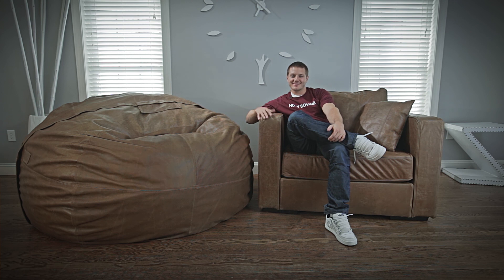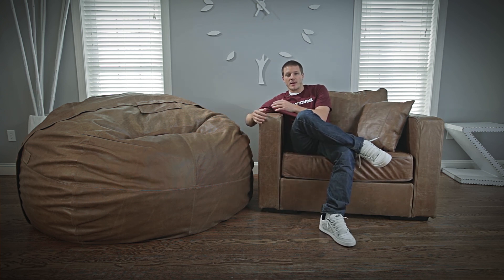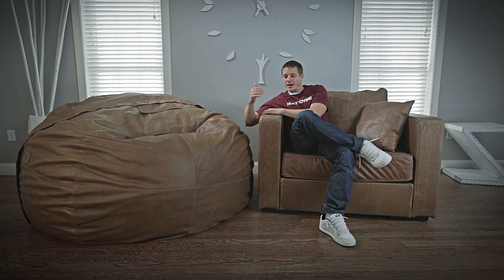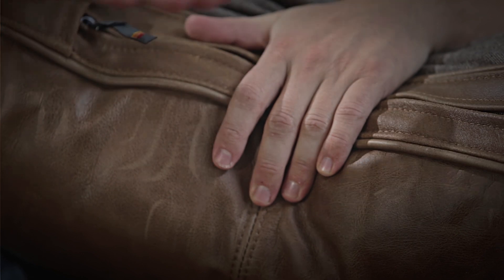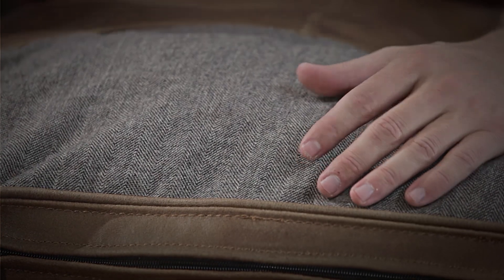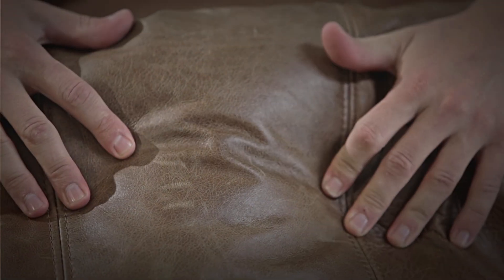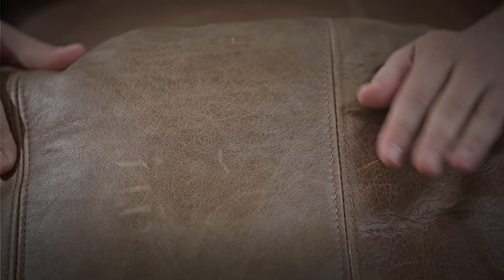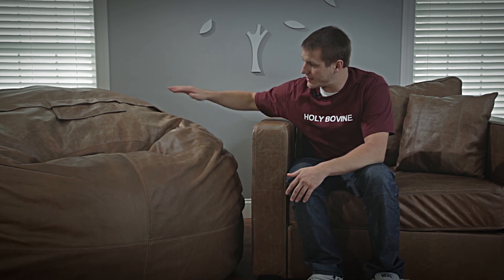Lovesac Fabric Guide - Top Grain Leather